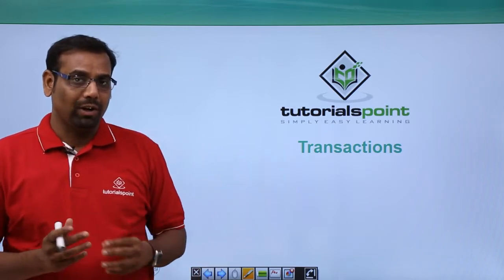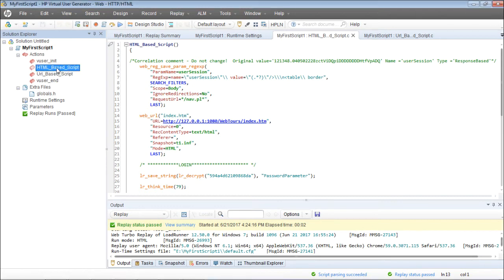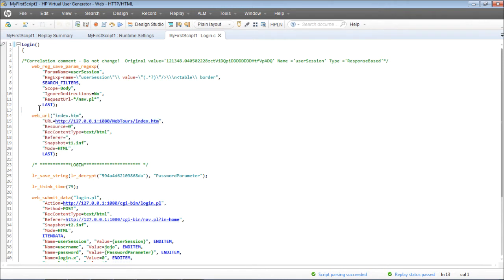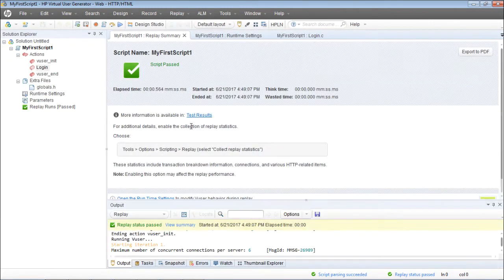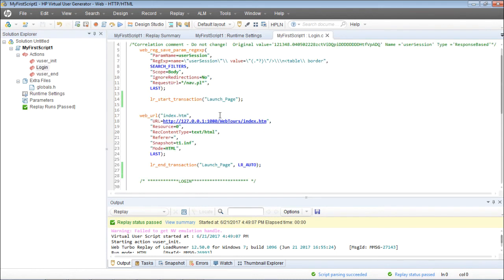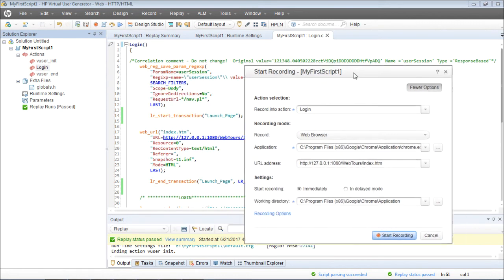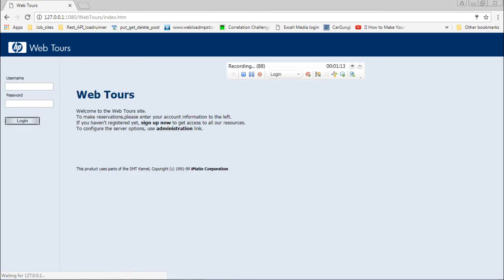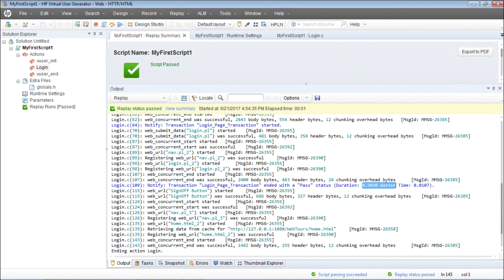LoadRunner - Transactions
Lecture By: Mr. Anand Gattu, Tutorials Point India Private Limited